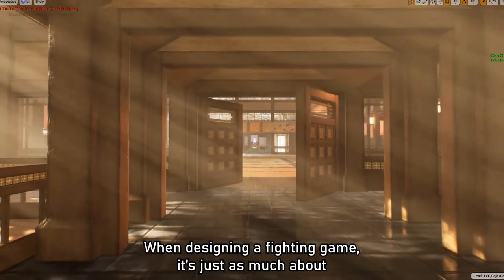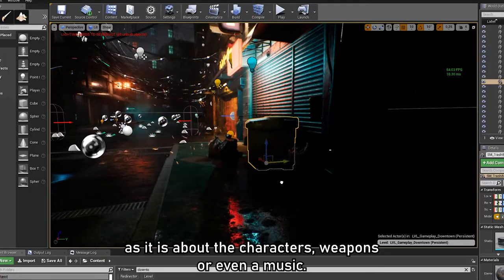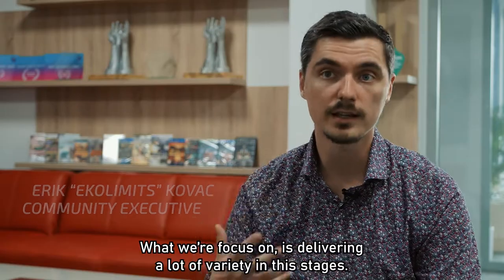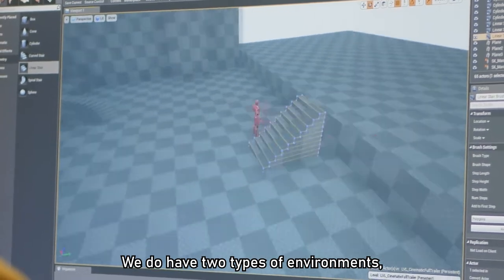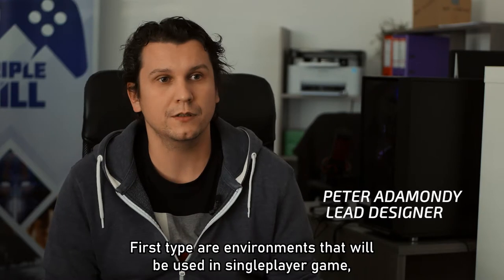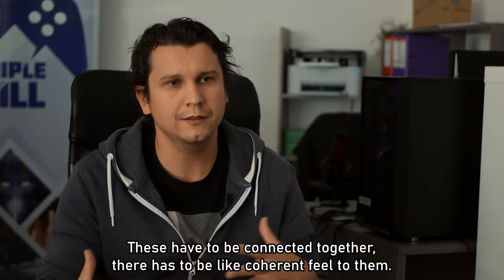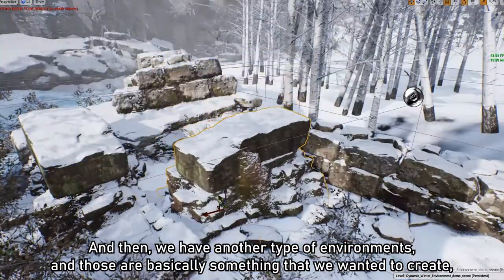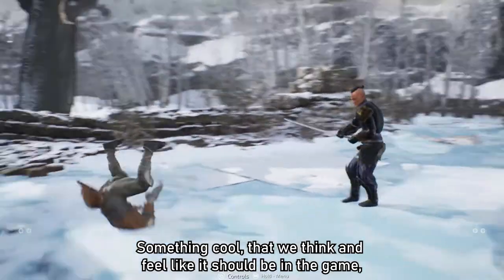Die by the Blade Vlog#7 - Arenas & environment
Thanks to our Kickstarter campaign we've received a lot of feedback and ideas on what you - our fans understand as a great fighting arena and which features are important for you.

Many have asked for more interaction. Ability to perhaps destroy stuff, cut trees, climb up/down some ledges and ladders...no worries we hear you :).  Indeed that would bring greater complexity and fun into the fighting experience. We are working on it.

Our aim is to provide enough variety and to balance new - tech punk elements with tradition.
There is still a long road ahead of us, artists will be designing new environments for our single-player mission, many new assets need to be designed and created, including those for our single-player campaign.

This video reveals more of what is going on behind the curtains when we are thinking and working on arenas.
What the coolest samurai-punk arenas would look like? No one around to discuss that topic?